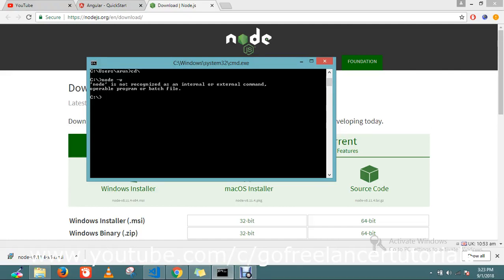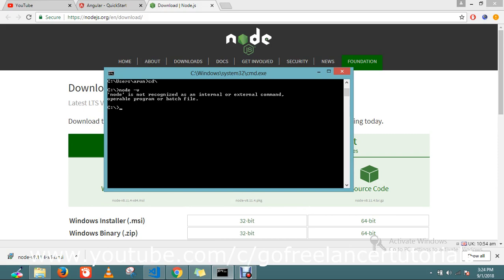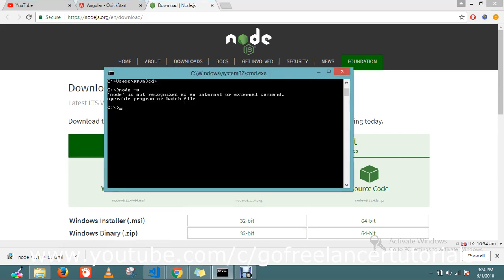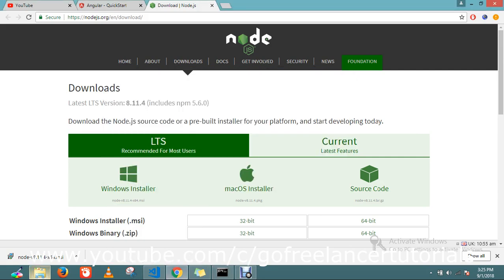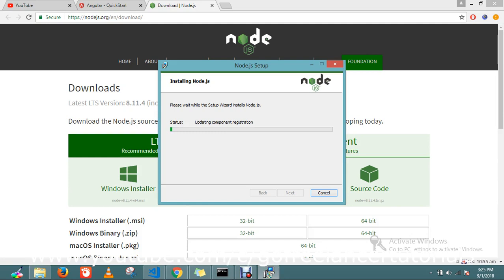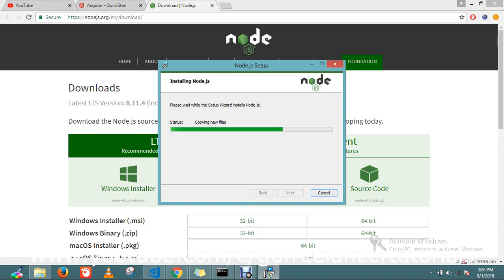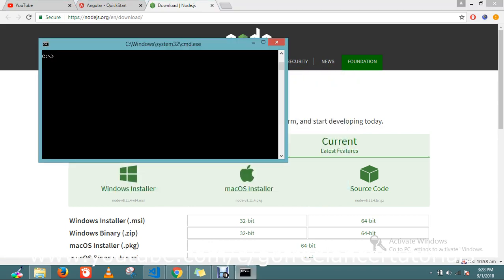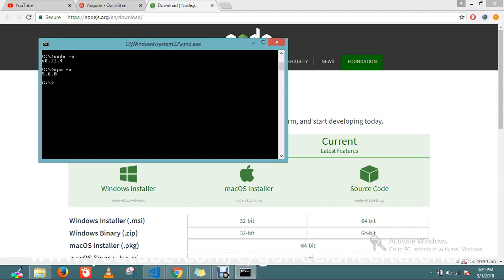How to download and Install Node js® and npm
May be you like this